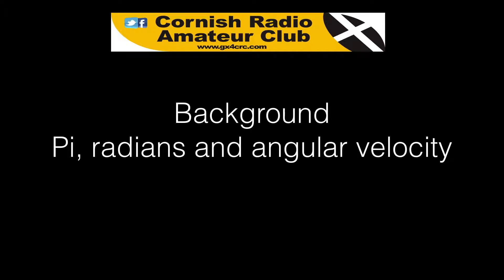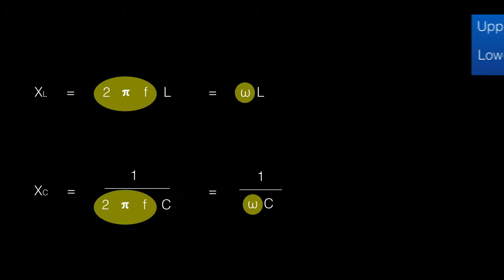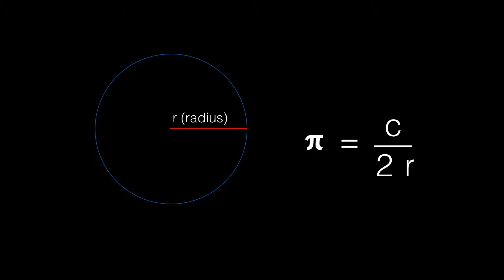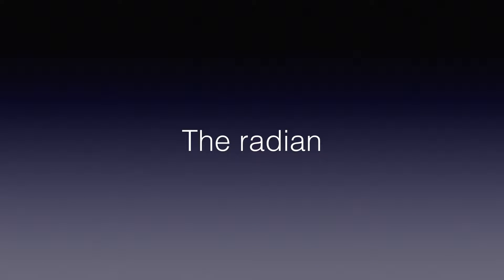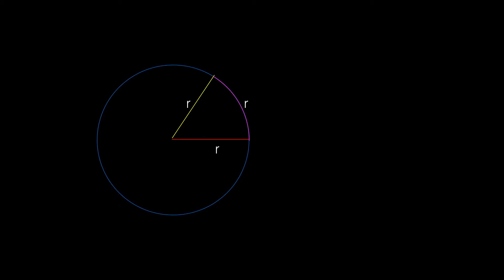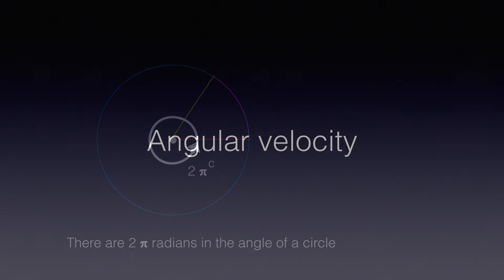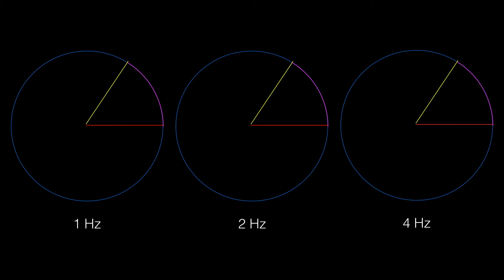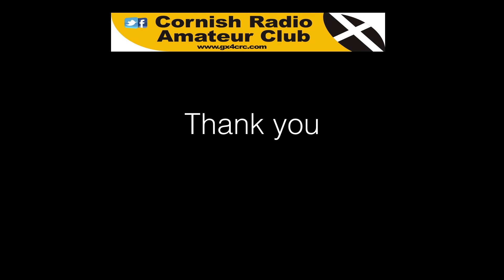Background - Pi, radians and angular velocity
An appreciation of angular velocity adds context to our understanding of reactance and impedance.